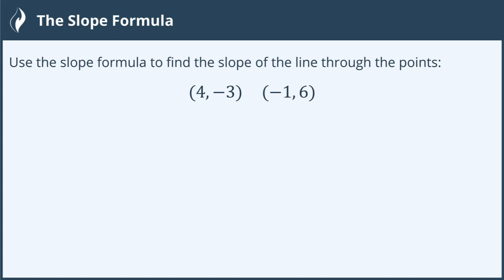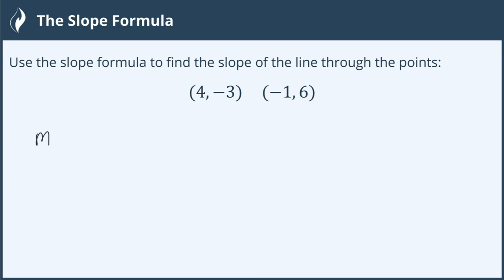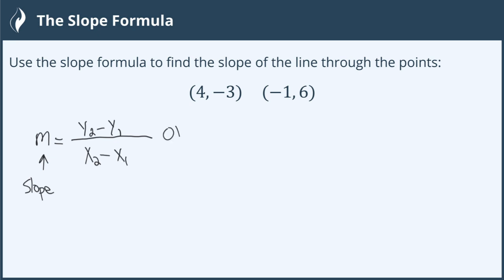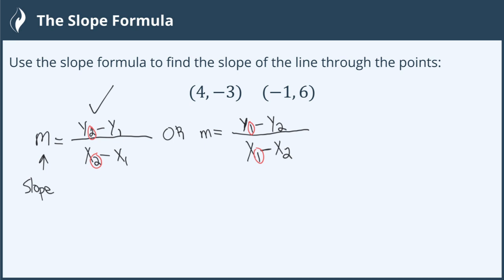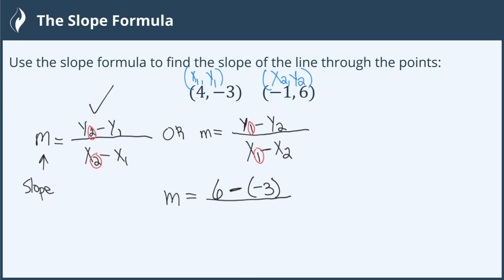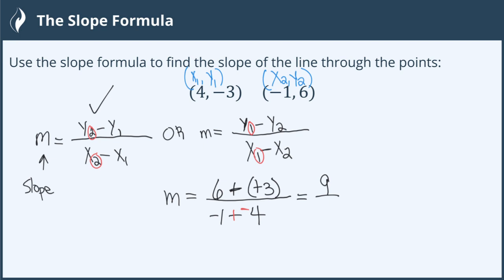The Slope Formula - 1